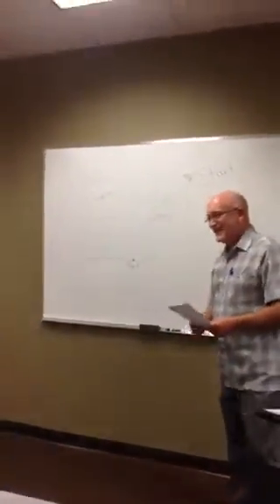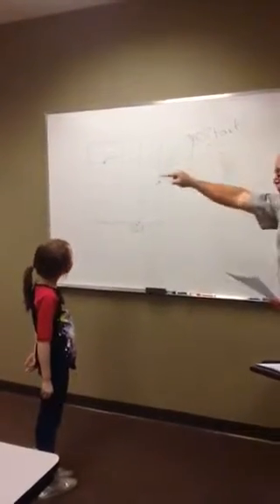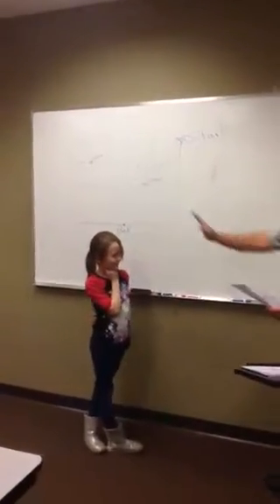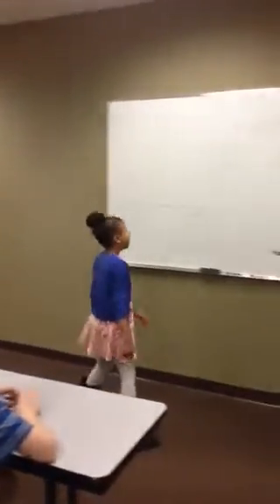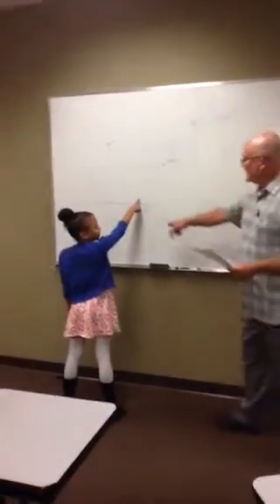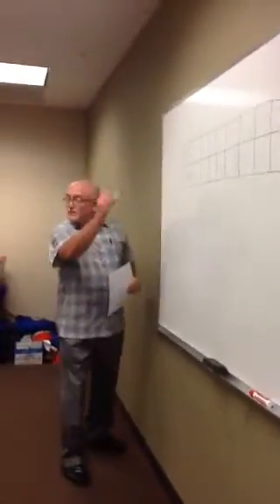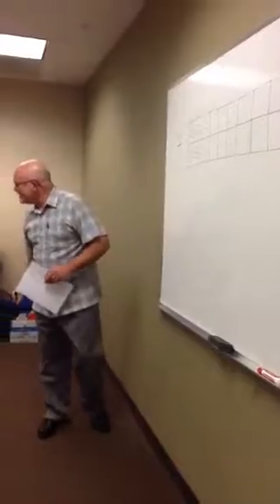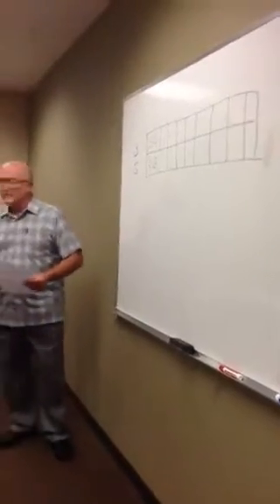Teaching demo part 2